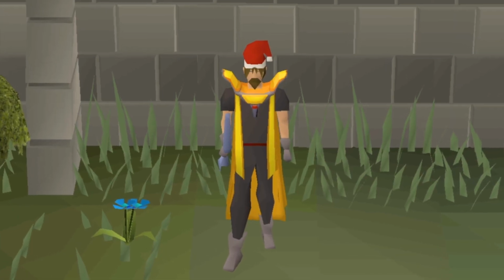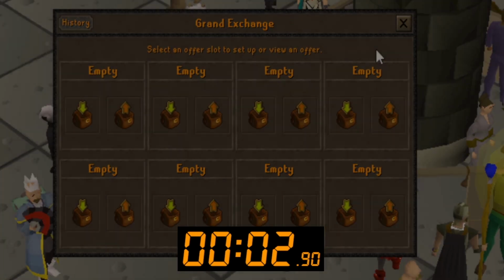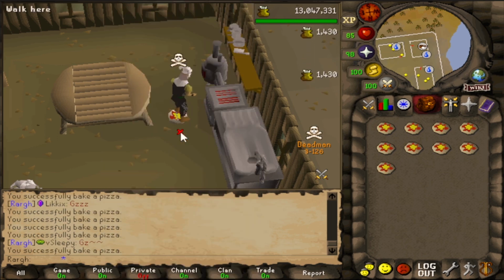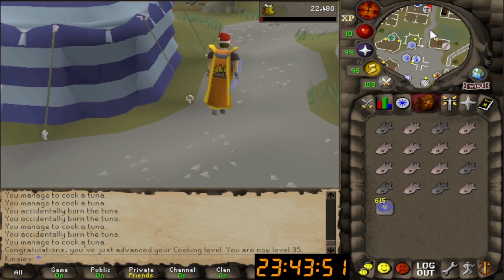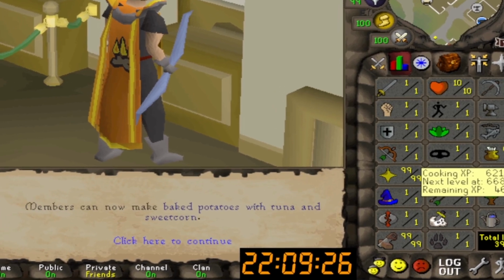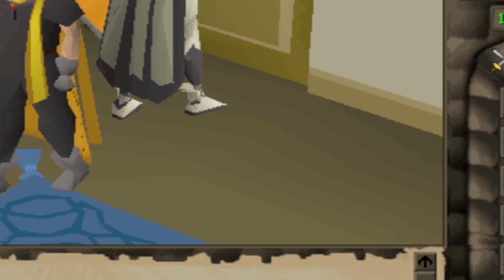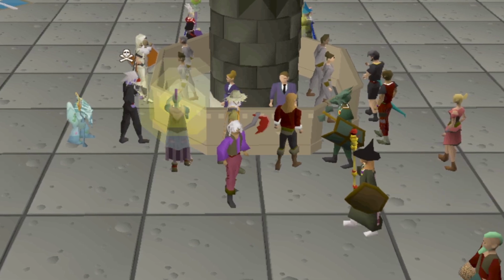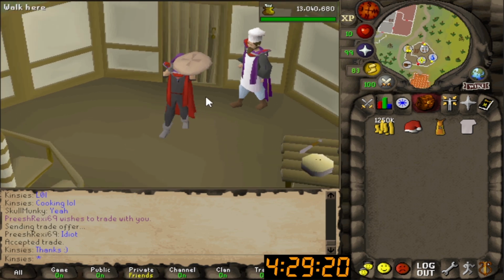Is it possible to get 99 cooking in one xp drop?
My Ironside specs:

Processor: i9-10920x
CPU Cooling: Ironside Blackfrost Liquid Cooling (240mm)
Motherboard: x299 Chipset
Memory: 32GB RAM
M.2 Storage: 512GB
Hard Drive: 2TB HDD
Graphics Card: RTX 3060
Power Supply: 850 Watt Plus Bronze